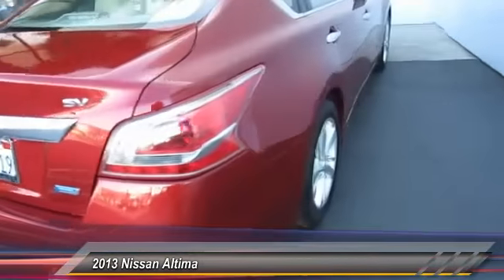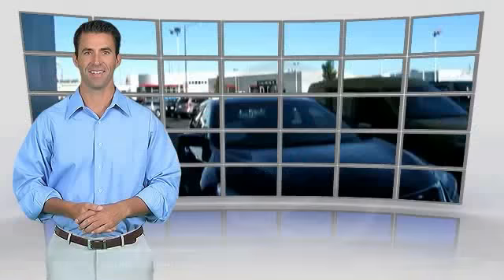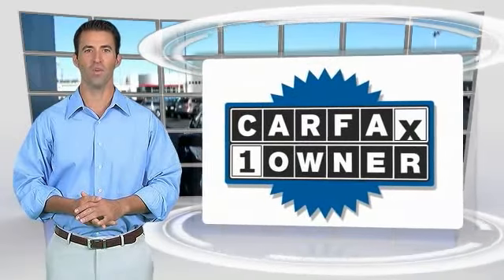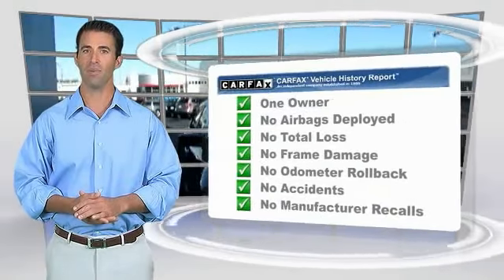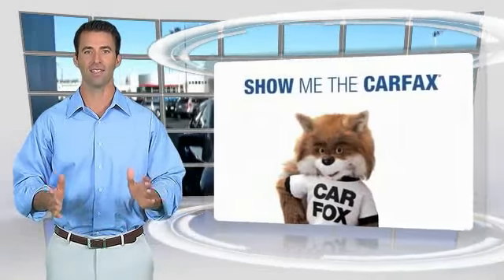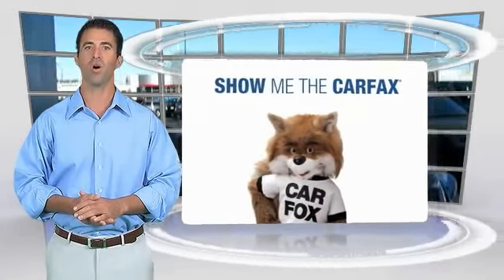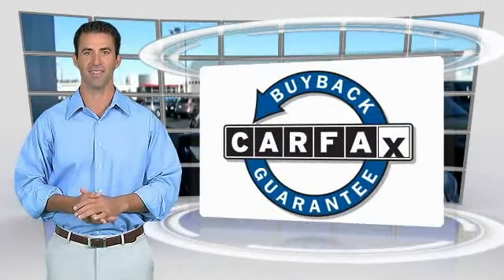2013 Nissan Altima used, Mazda 3, Prius, Sienna, Grand Cheoroke, Impreza, Burlingame, Bay Area, Pen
2013 Nissan Altima 2.5 SV

Putnam Automotive
3 California Drive